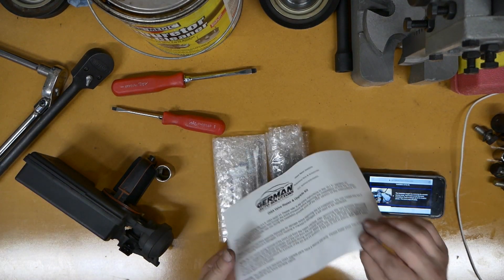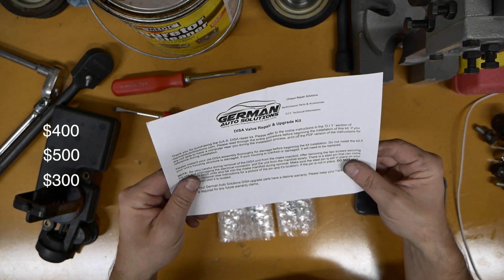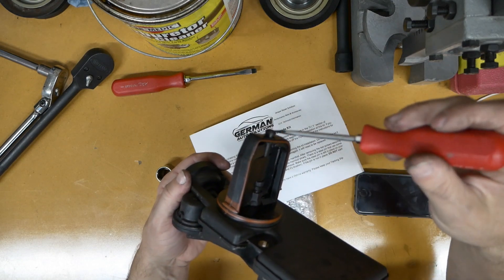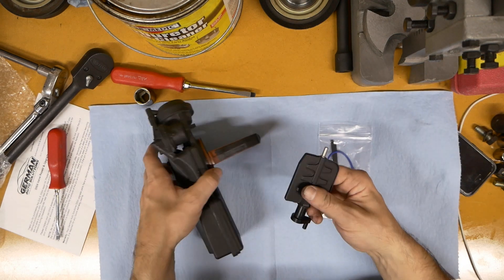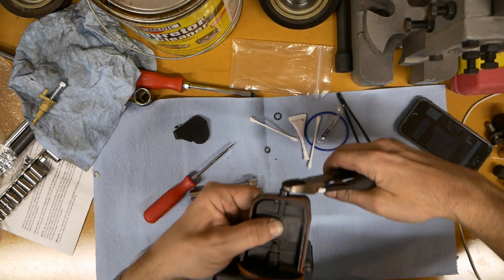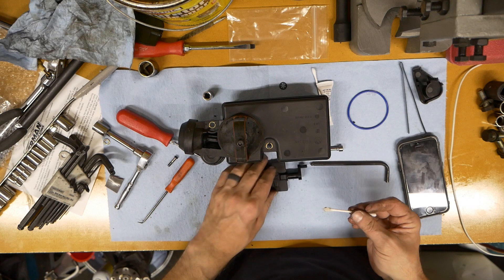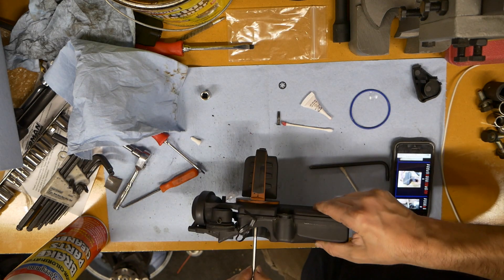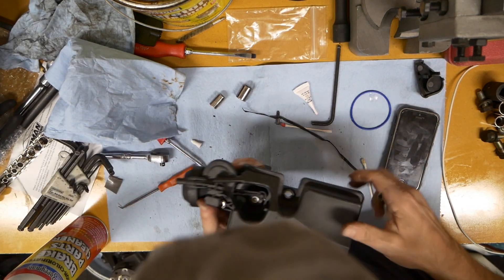BMW E46 Disa Valve Upgrade - DIY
If you are looking for a way to upgrade your disa valve found on many BMW's, take a look at "German Auto Solutions" upgrade kit.  It's reasonably priced, and will make it nearly impossible for a full disa failure.  This could prevent massive engine damage.

It replaces the plastic flapper with an anodized aluminum one, and also a titanium bolt.  Very nice upgrade for piece of mind!

Be sure to make sure you get the correct kit for your engine, there are a couple available.

This is for the 2.5L

This is for the 3.0 L engine.